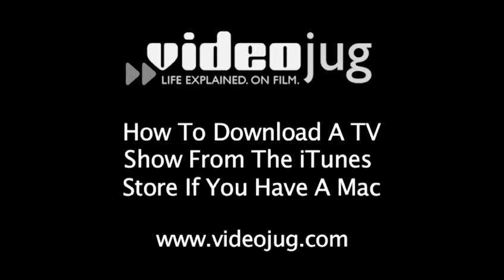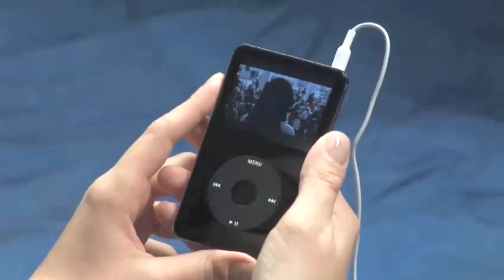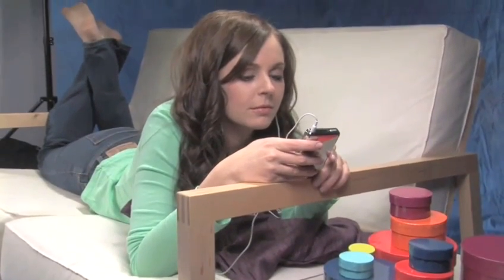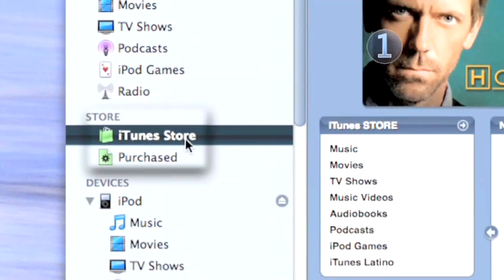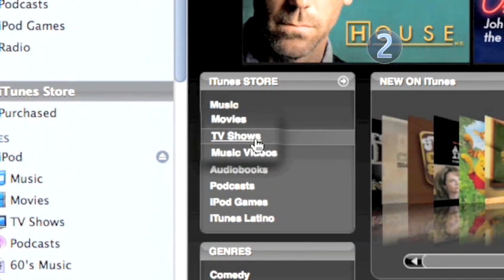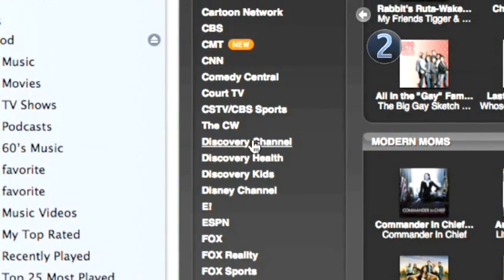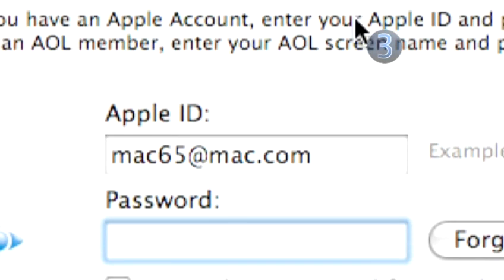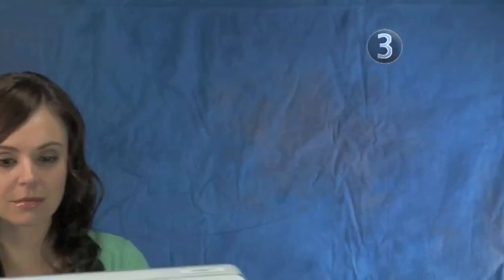How To Get A TV Show From The ITunes Store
Looking for an advice video on How To Get A TV Show From The ITunes Store? This invaluable bite-size tutorial explains accurately how it's done, and will help you get good at itunes photo and video for mac users, video downloads. Enjoy this instructional video from the world's most comprehensive library of free factual video content online.